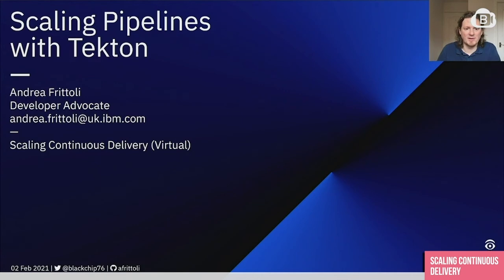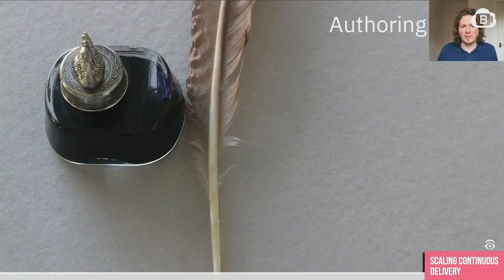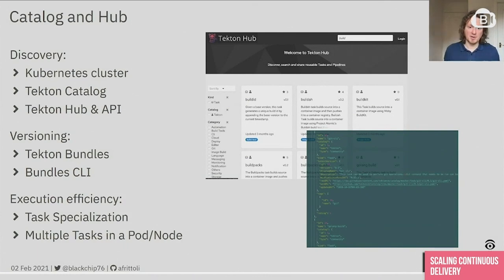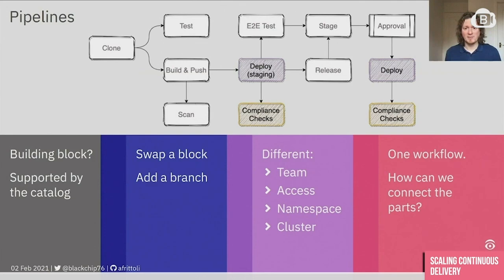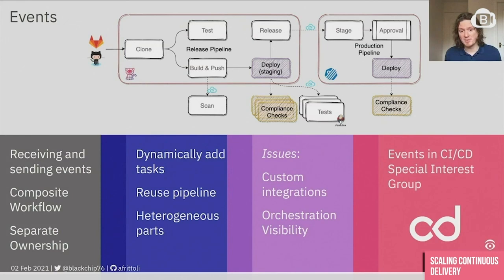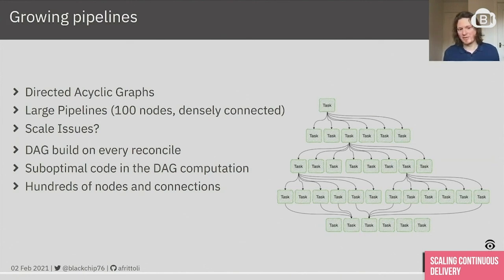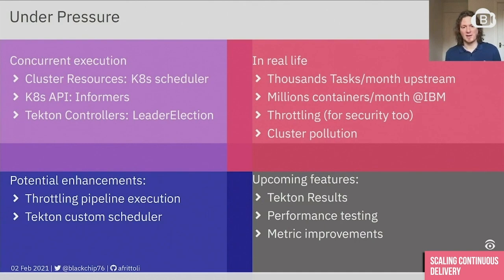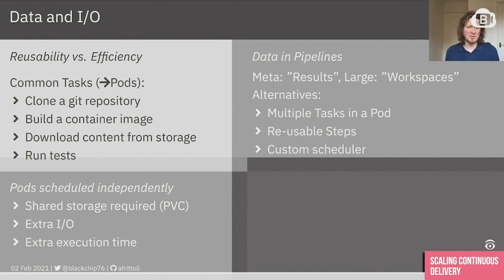“Scaling Pipelines with Tekton” by Andrea Frittoli (IBM)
Who wants to maintain a large, complex and ever-growing continuous integration and delivery pipeline?
In this presentation, we introduce Tekton, an open-source platform for creating cloud-native CI/CD pipelines. We present how to use Tekton to break down complex pipelines, reducing and distributing their maintenance cost. We will also share lesson-learnt stories from running Tekton at scale.

Speaker: Andrea Frittoli (IBM)
Have a question?